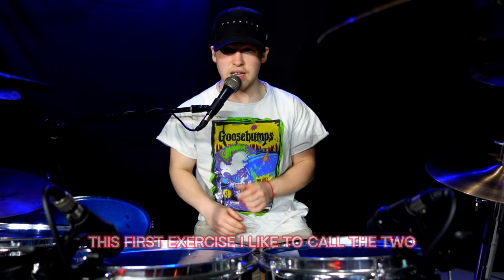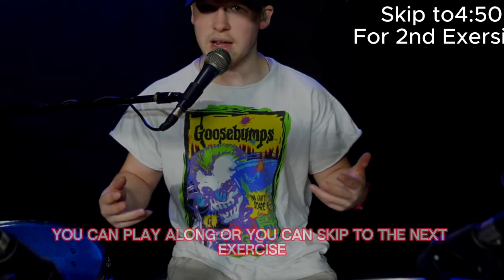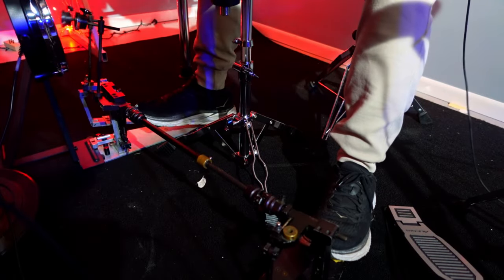Double Bass Exercises For Beginners!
Embark on a journey to master the art of double bass drumming. This video is a deep dive into endurance exercises that will methodically increase your speed and control. Through a series of focused drills, you'll develop the precision and stamina needed to deliver powerful, rapid-fire bass lines that are essential for any serious metal drummer. Get ready to elevate your double bass technique!